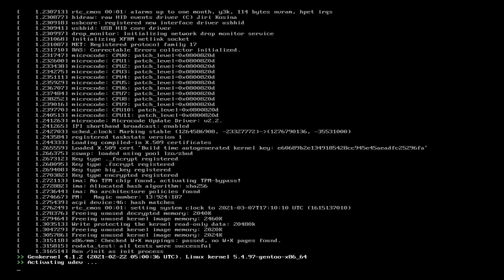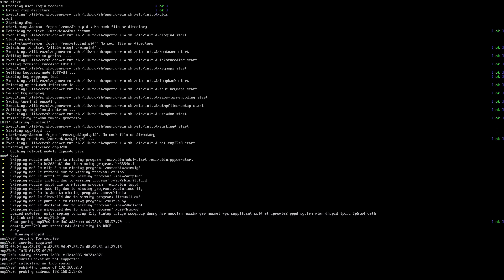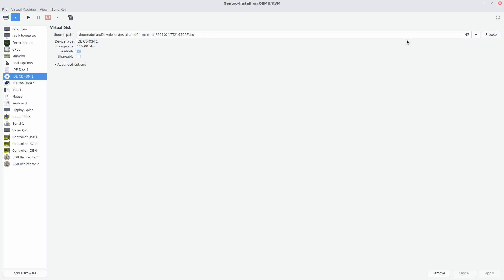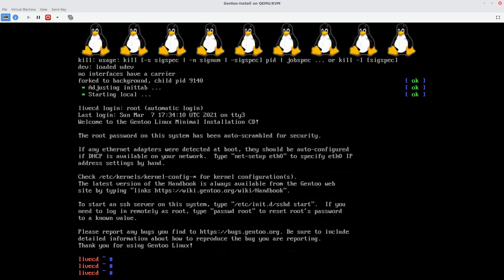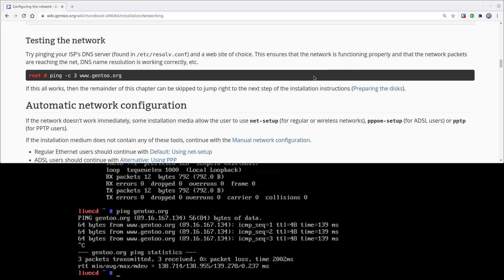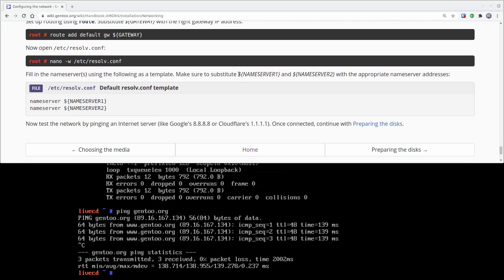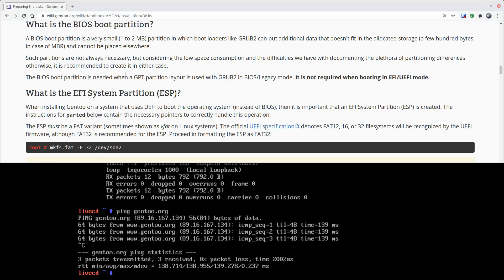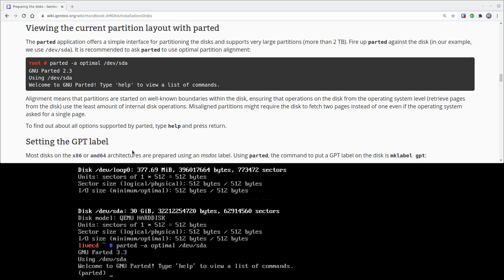How to install Gentoo Linux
In this video I'll go over how to install Gentoo Linux, as well as how it works, and what makes it different from other Linux distributions.  This is a fantastic distro that is not only a great way to learn how Linux works, but also allows maximum flexibility on how each package is configured and installed.

While I am no expert on Gentoo, this should guide you through to a working system. You might have to also read some of the Wiki if you hit a snag, but the Wiki is very complete and covers anything you might need to know to get this going.

This is Part 1, as there is a lot to go over and explain along the way.

Timestamps:
00:00 Intro
01:38 How Gentoo works
03:16 Why use Gentoo?
04:39 Downloading Gentoo
05:24 Loading the ISO file
06:06 Booting into the live ISO
06:55 The Gentoo Handbook
07:31 Configuring the network
09:42 Preparing the disks (partitioning)
17:29 Installing Stage3
21:40 Configuring Compile Options (Flags)
25:47 Installing the base system
27:28 Mounts and chroot
29:55 Install/update ebuild snapshot (webrsync)
32:01 News items
33:14 Choosing the right profile
35:15 Updating the world set
40:33 Configuring the USE variable
42:47 Systemd (optional)
43:20 Set timezone and locale
45:12 Break time and conclusion